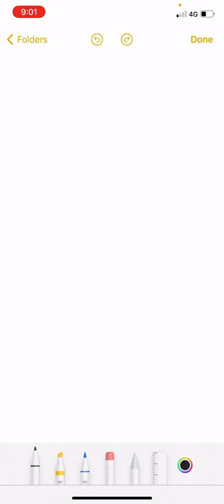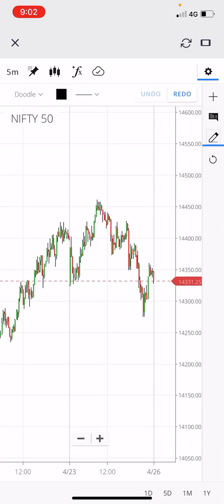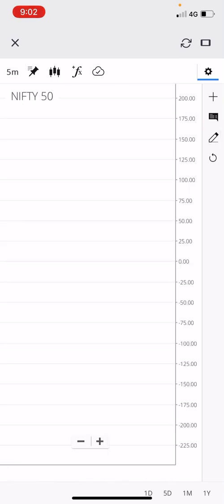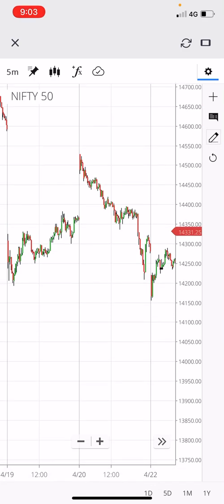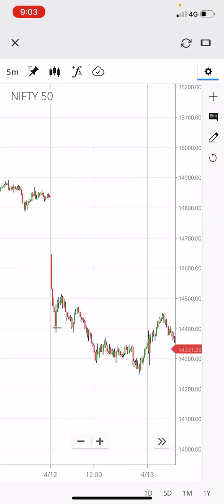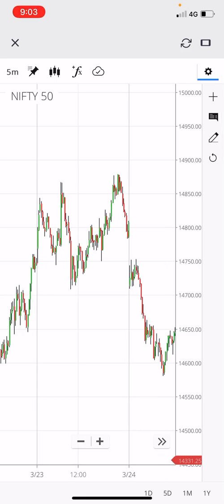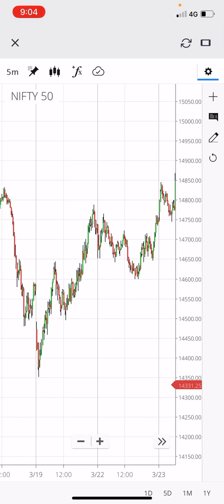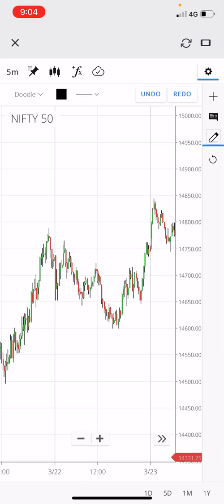Market Cycle For Intraday Trade (English)- Nifty & Bank nifty